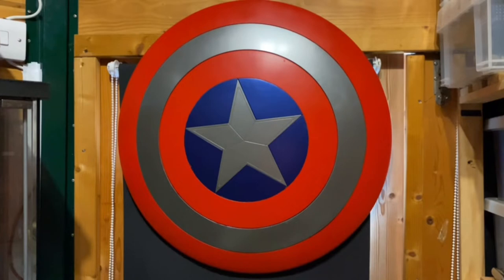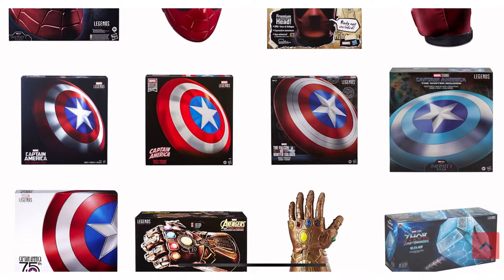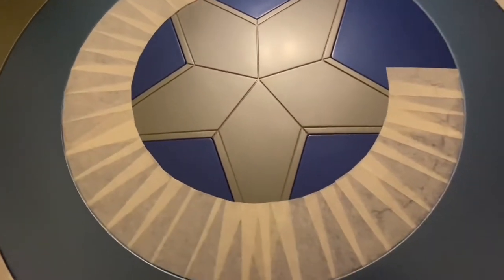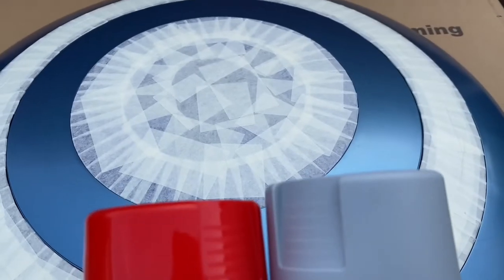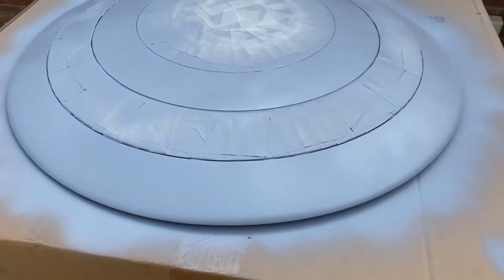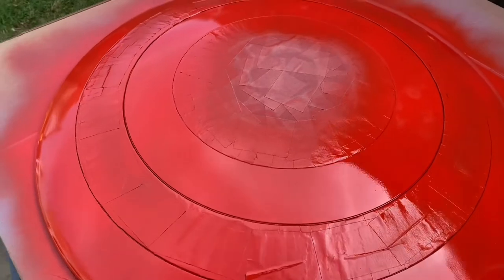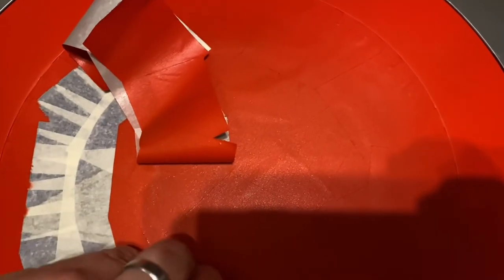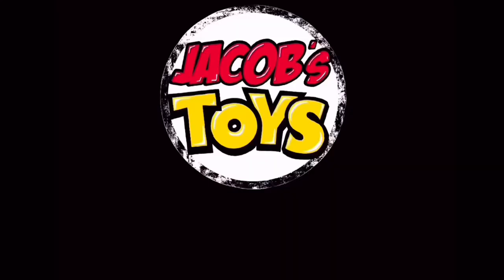Repainting the Captain America shield | Marvel Legends | Avengers | Custom Repaint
I hugely regret passing on the various Captain America shields released by Hasbro/Marvel Legends so when Game had a huge sale and was selling the Winter Soldier version for less than a fifth or the RRP, I jumped on the opportunity to finally get one.

Now, despite loving the design of both the stealth shield and costume from the film, the blue shield just didn’t look how I expected on it’s on its own so I decided to give it a repaint.